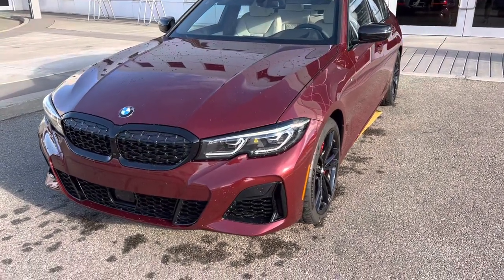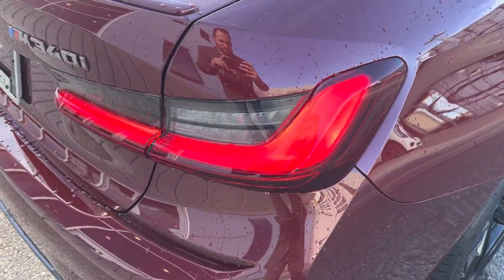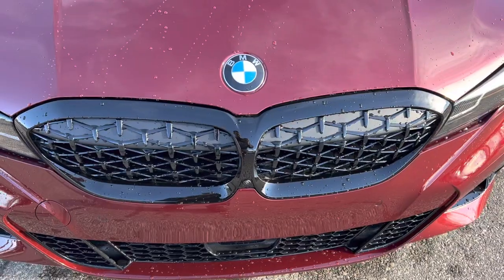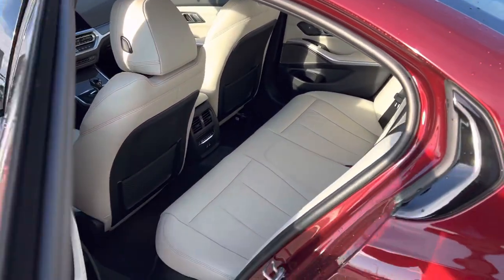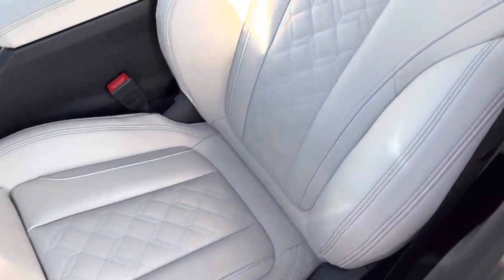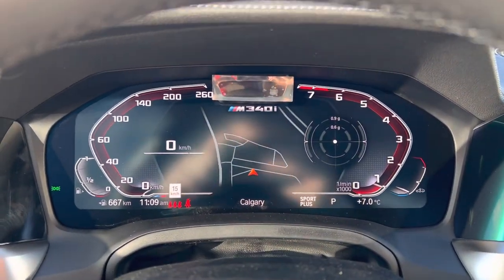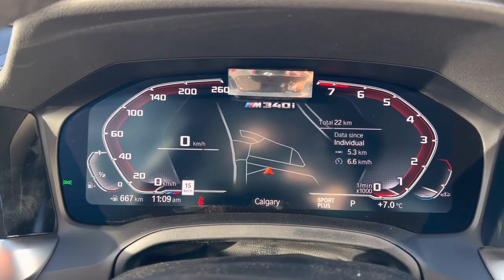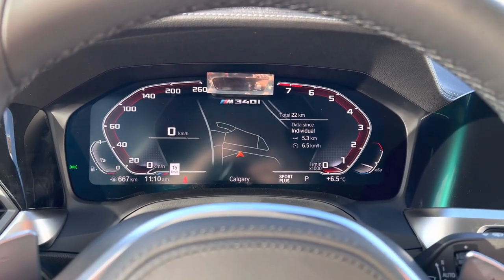2022 BMW M340 Aventurine Red on Ivory White Merino Walkthrough with Exhaust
Fully Loaded New 2022 BMW M340i in a unique Aventurine Red III Metallic with a BMW Individual Ivory White Merino Leather Interior.

Equipped with the Premium Excellence Package, M Enhanced Track Package, Advanced Driver Assistance Package, Adaptive M Suspension, Black Mirror Caps & Exterior Contents, Carbon Fibre Trim, Individual Shadowline Headlights and Red M Sport Brakes you will be hard pressed to find any additional option!